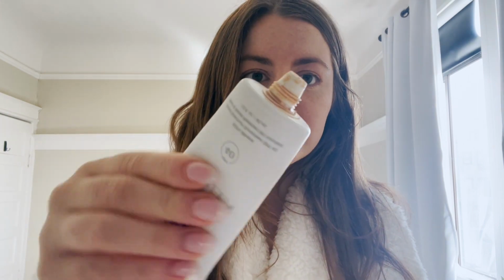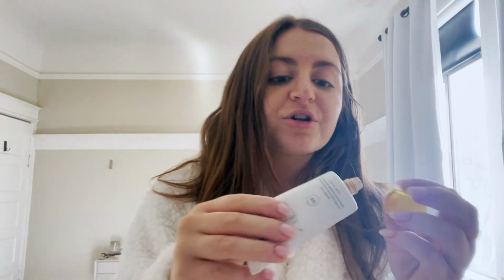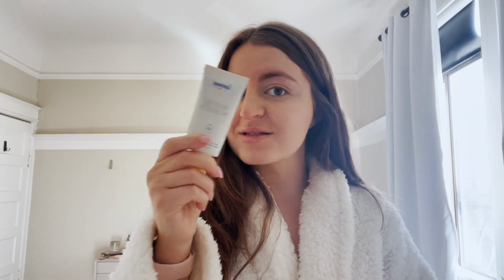7AM SUMMER MORNING ROUTINE | HEALTHY & PRODUCTIVE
A good morning sets the tone for the entire day. Let me know what you think of my work from home morning routine ☕️☀️